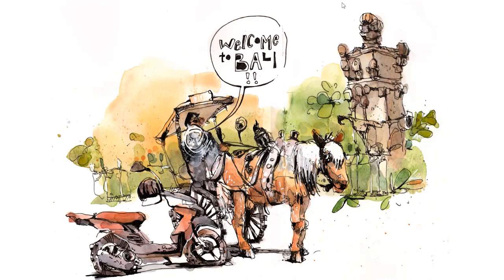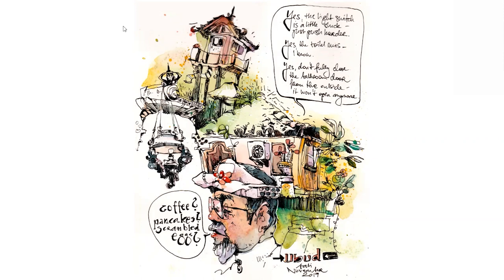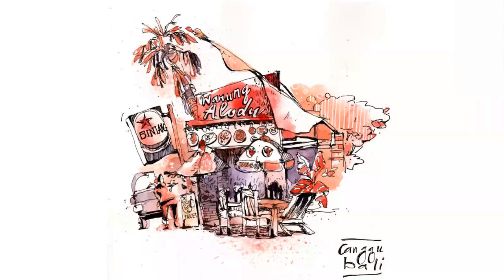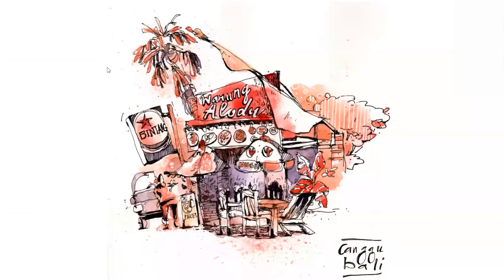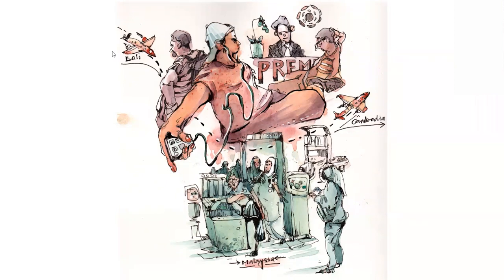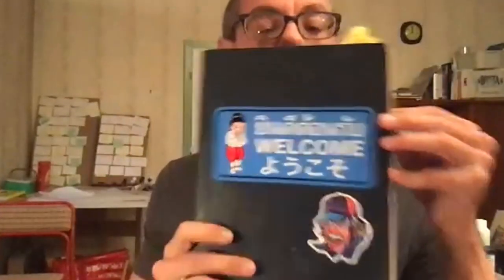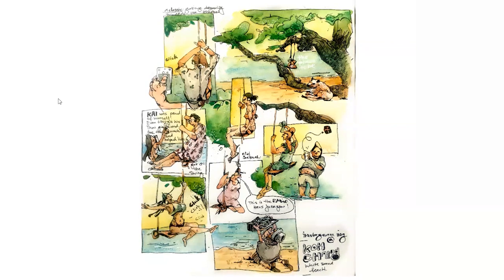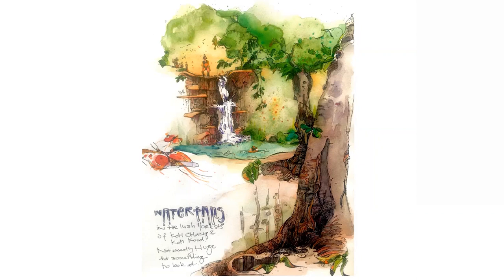Oliver Hoeller's Travel Sketchbook Tour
Best viewed in 1080HD. In this live-streaming interview, urban sketching instructor and scientific illustrator, Oliver Hoeller, takes us on a virtual tour through his sketchbooks of Bali.